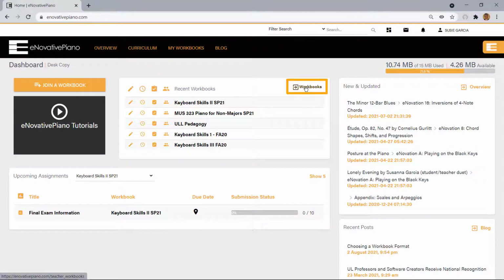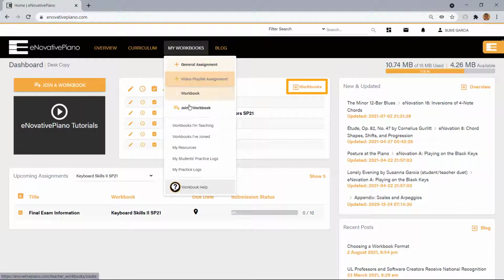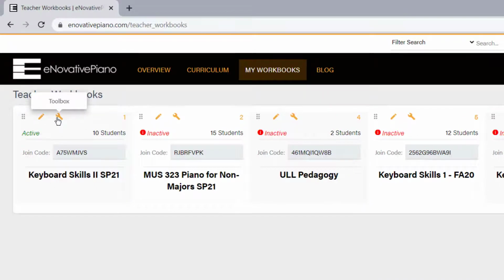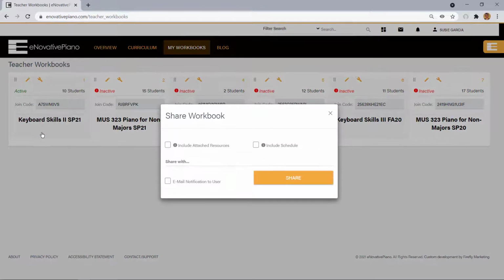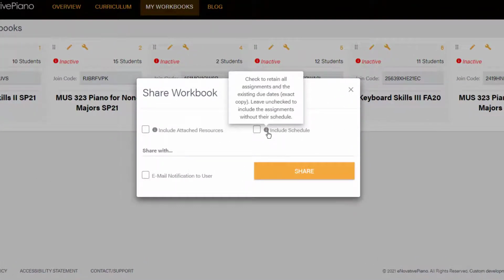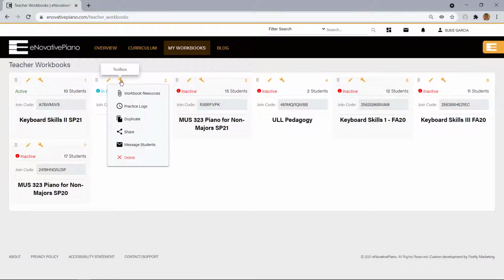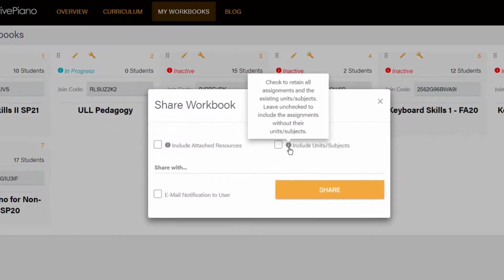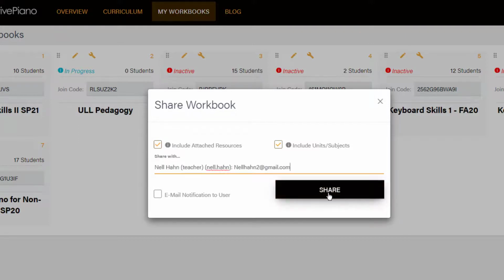Sharing a "Workbook" with Another eNovativePiano Teacher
This tutorial will show you how to share a "Workbook" with another eNovativePiano teacher.

Overview: 0:00 - 0:44
Sharing a Workbook: 0:45 - 2:00